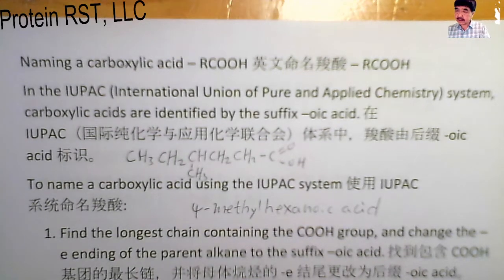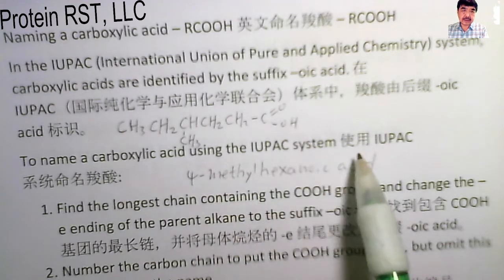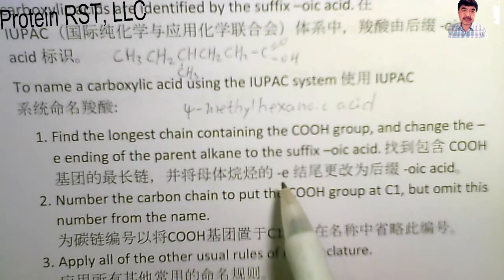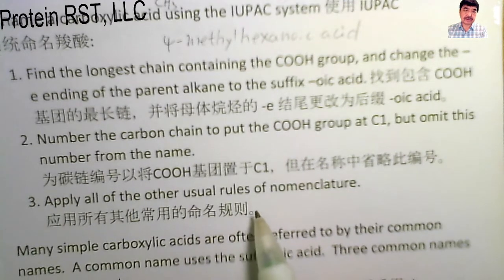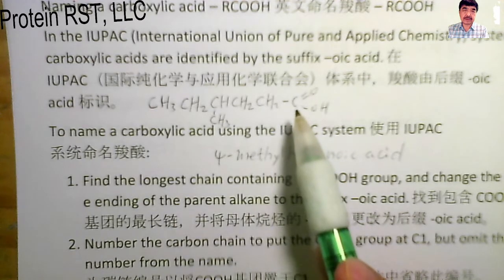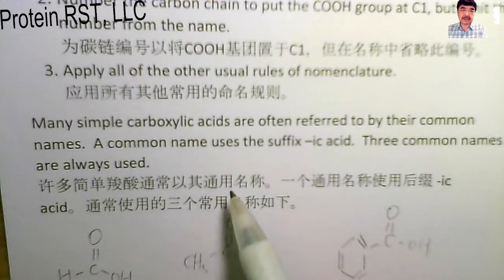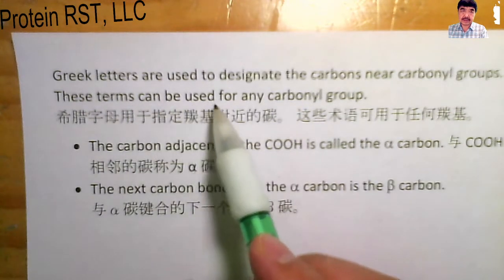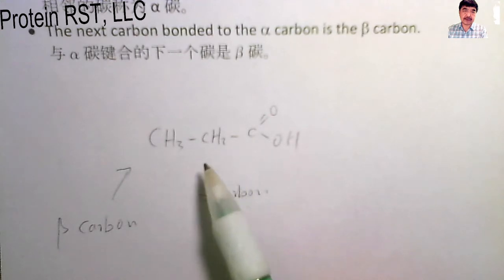Naming a carboxylic acid 英文命名羧酸